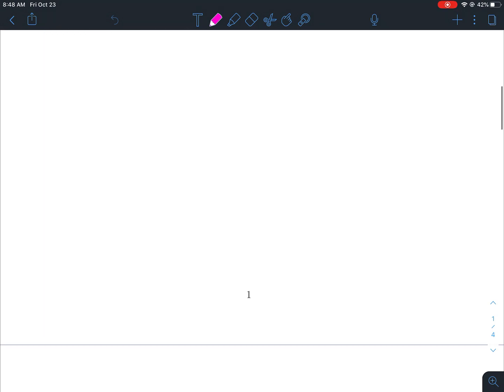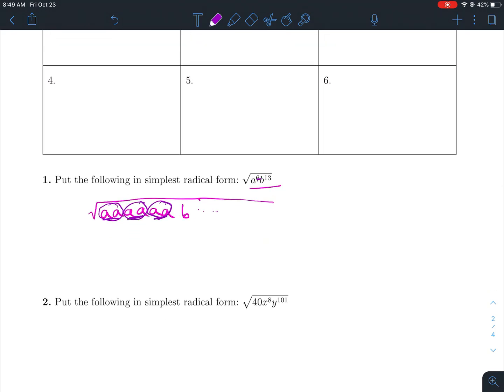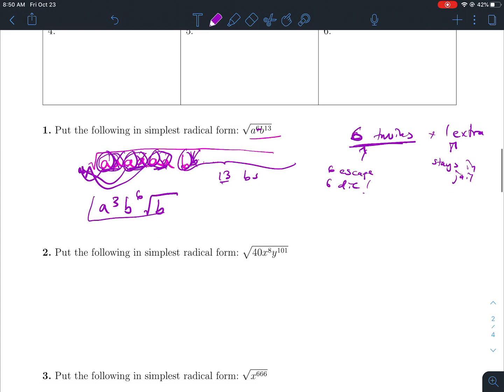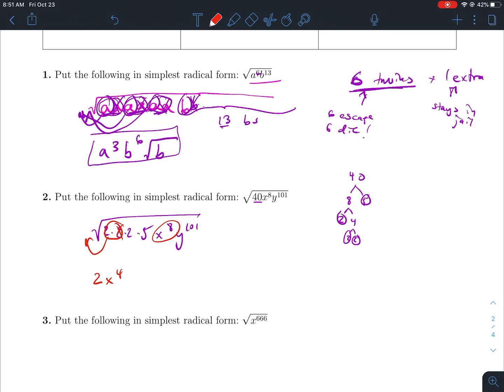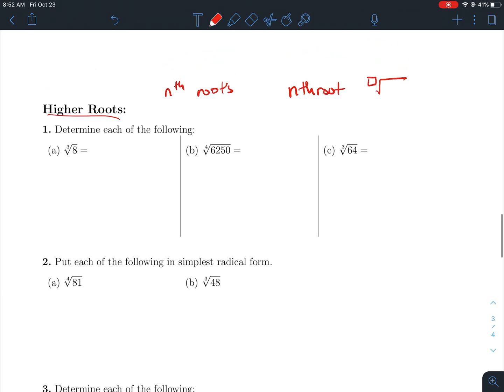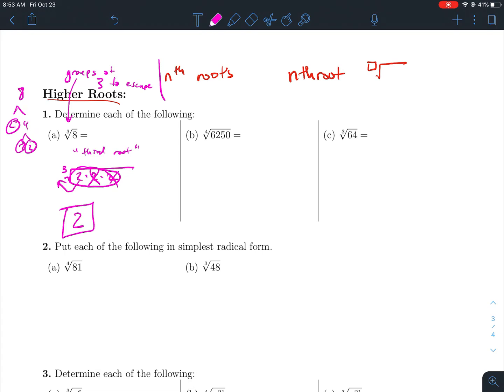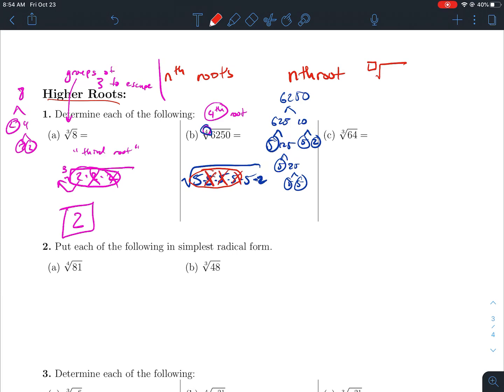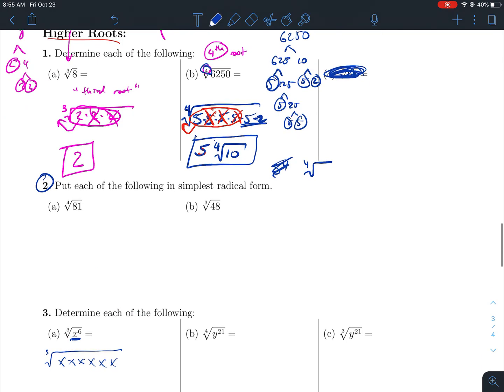A2 - 2020 - U3 - L3